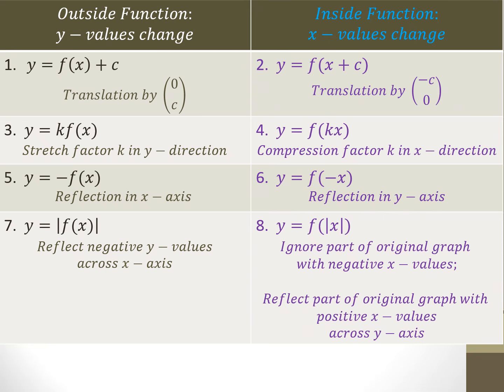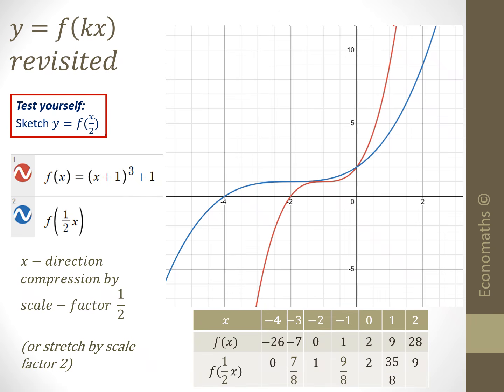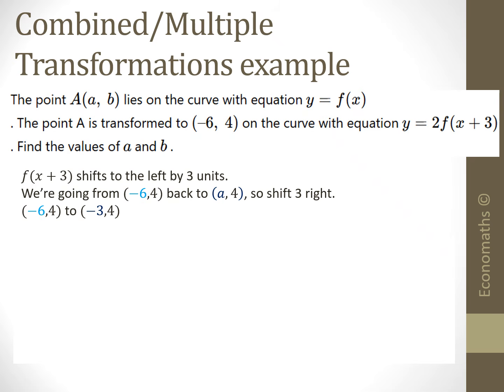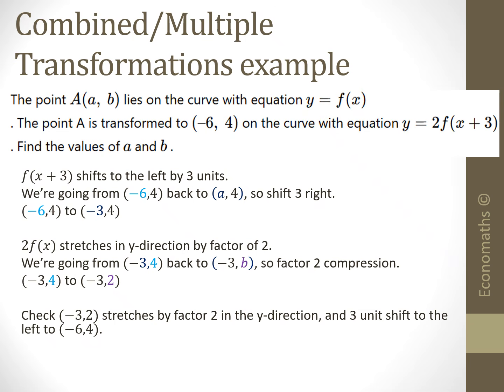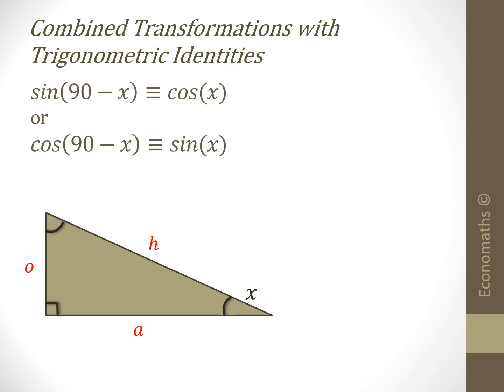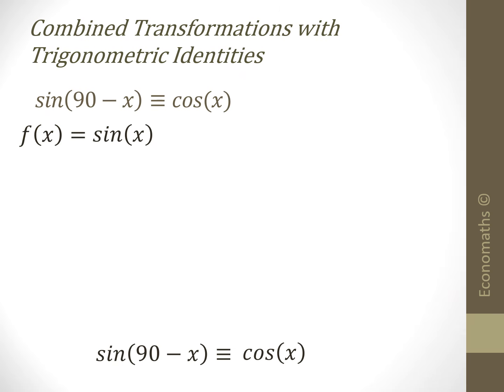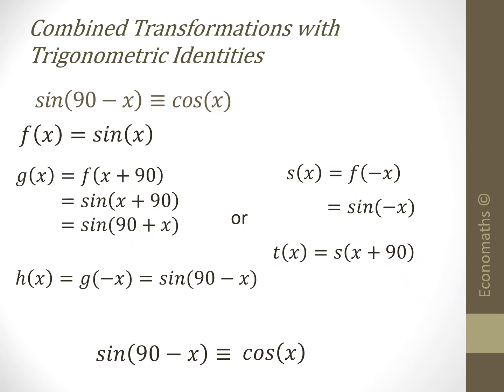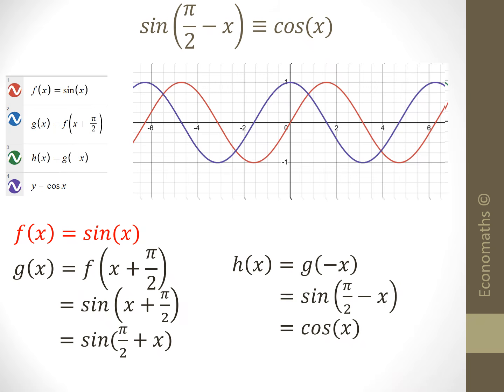A-level Graphs 2 - Intro to Combined Transformations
Power-Point Video lesson introducing Combined Graphical Transformations of Functions for A-level Mathematics.

0:00 Intro
0:17 Recap
01:19 y=f(kx) revisited
03:42 Combined transformation example 1
07:11 Trigonometric Identity example
09:05 Trigonometric Identity as a Combined Transformation
12:00 y=kf(x) vs. y=f(kx)

For practising and checking graphs of functions, before and after transformations.
N.B. As in the last slide, Desmos graphs with radians instead of degrees (i.e. pi/2 radians is equal/equivalent to 90-degress).